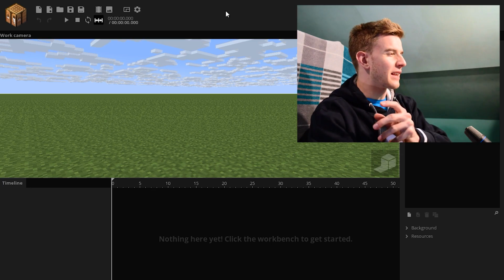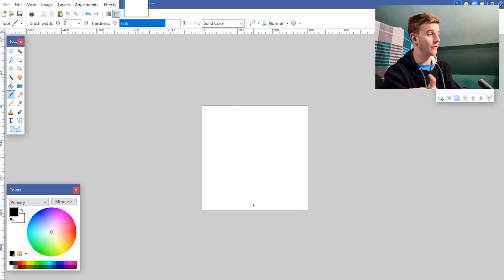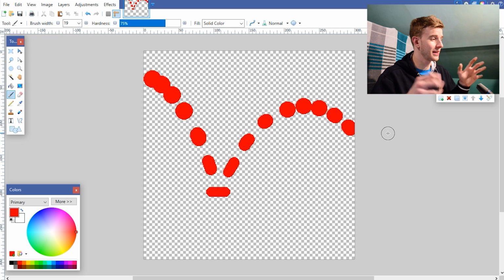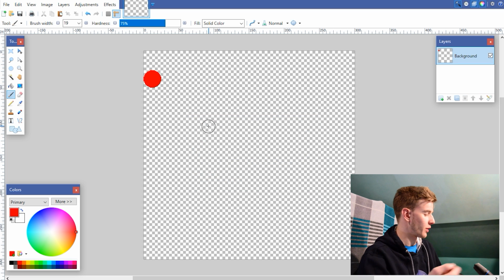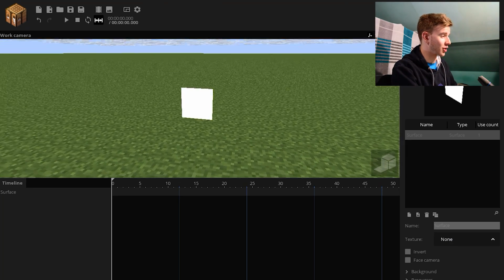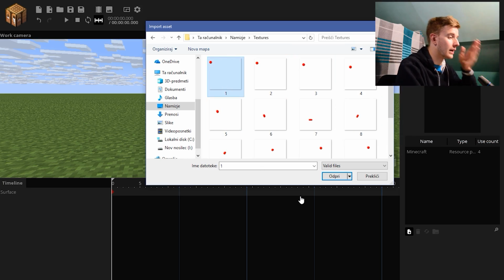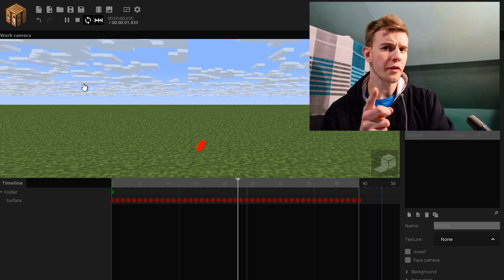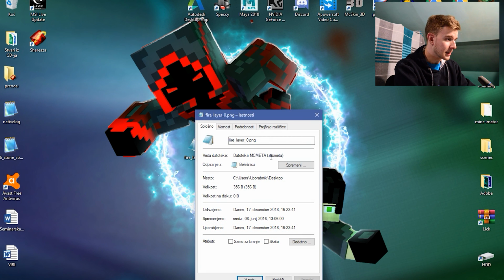ANIMATED TEXTURES ~ Mine Imator Tutorial!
How to get animated textures in Mine Imator! Make the textures, and now it's possible to animate the "texture" feature on the surface in the timeline! enjoy! ;)

~SharpWind